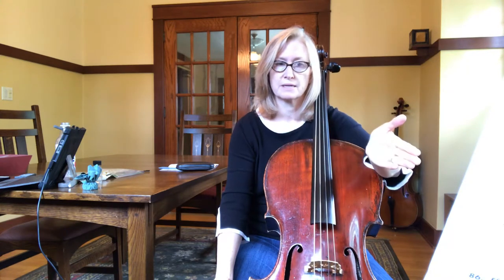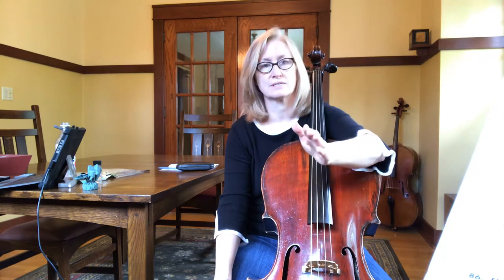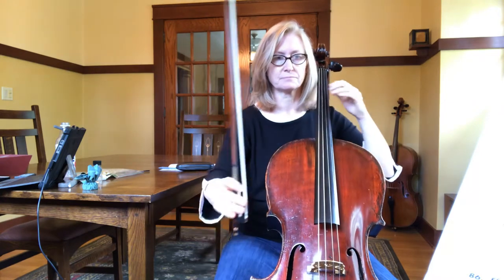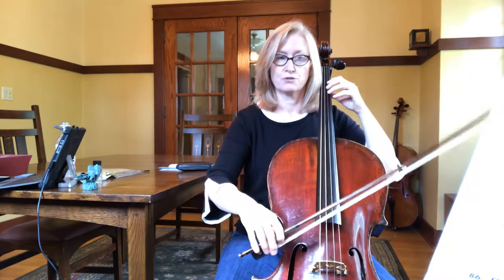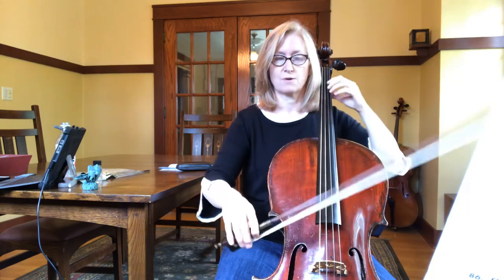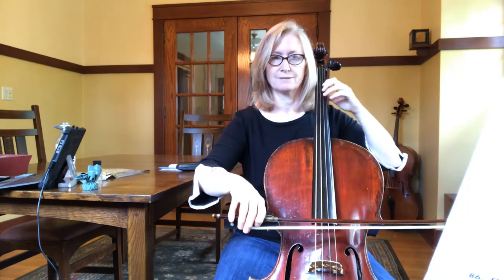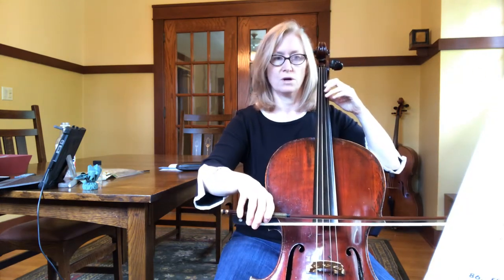#81 bk1 Essential Elements cello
Margot Marlatt cello